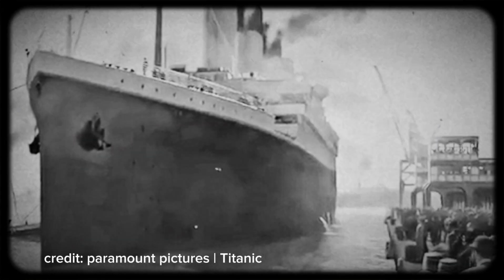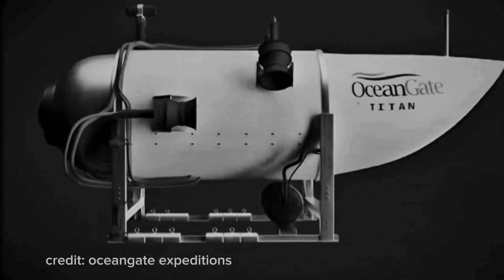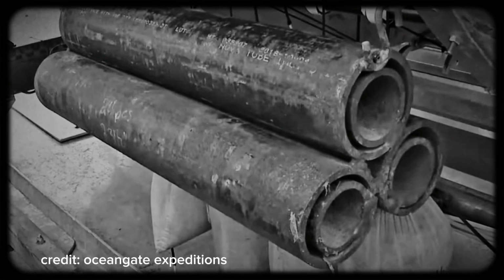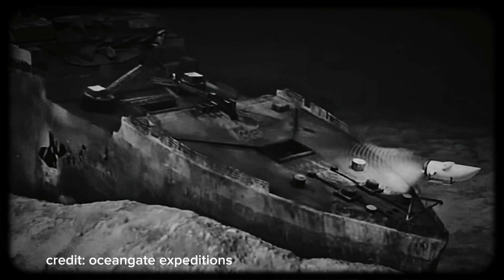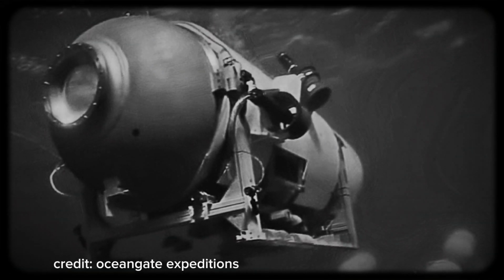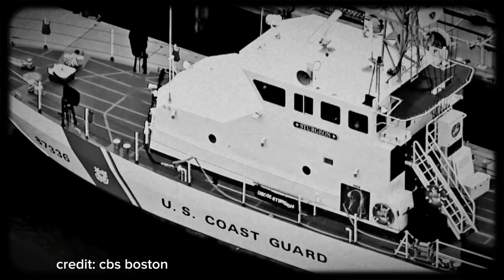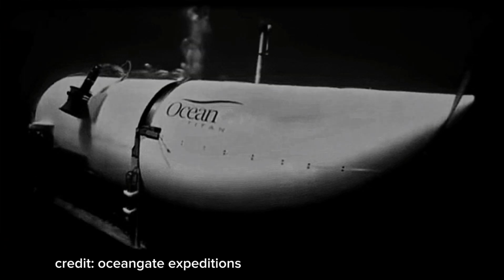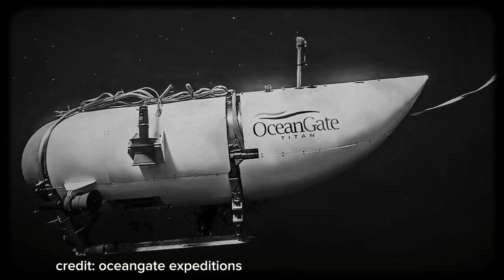Inside the Tragic Saga of Stockton Rush and the Titan Submersible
This is the story of how an experimental craft went missing in the ocean.

I arrange, create, direct, edit, write, narrate, produce, & record all projects for my channel, aitchghee studio.

Paramount Pictures, CNN,
OceanGate Expeditions, Canadian
Air Force, DVIDS-DOD, Dawood Family,
EMS Titantic, Engro, KTLA 5, King 5,
khaleej Times, Today & RMS Titanic,  Inc.

klocks is ticking is a news reporting platform covered under Copyright Disclaimer Under Section 107 of the Copyright Act 1976, allowance is made for "fair use" for purposes such as criticism, comment, news reporting, teaching, and research.

PLEASE ADJUST YOUR VIDEO FOR THE BEST VIEWING QUALITY.

MERCHANDISE & ADDRESS:
aitchghee studio
570 Piedmont Avenue NE,
Unit 54973